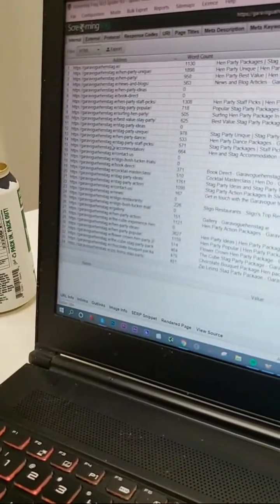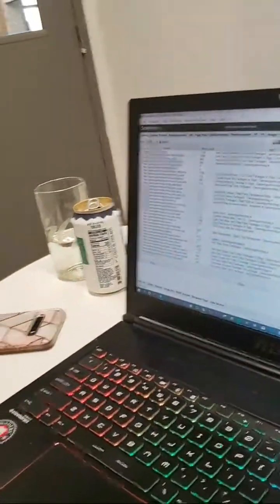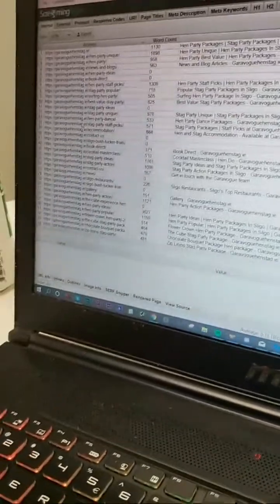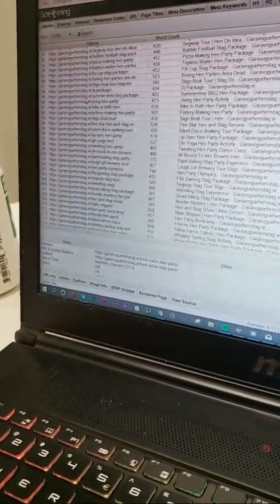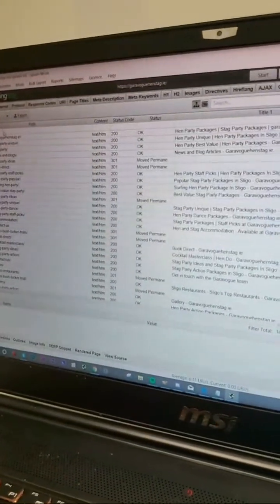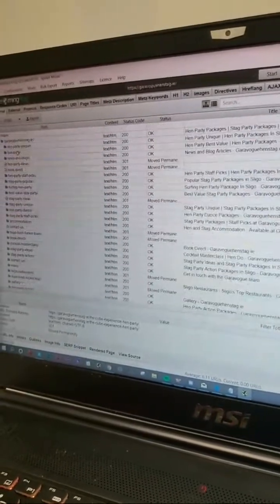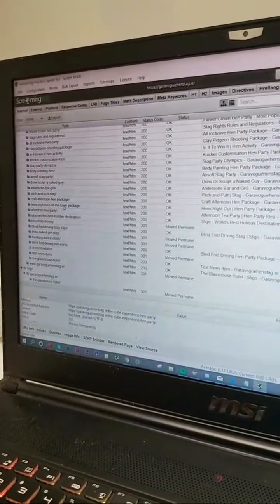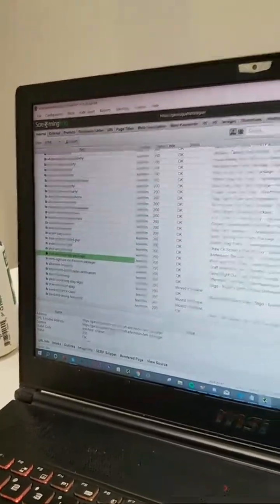Ella Does SEO Audits Live